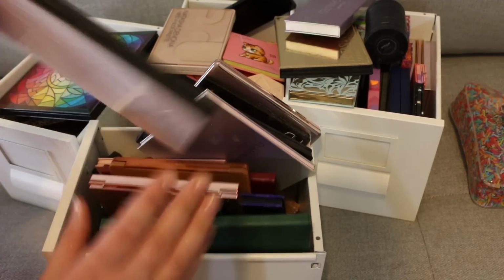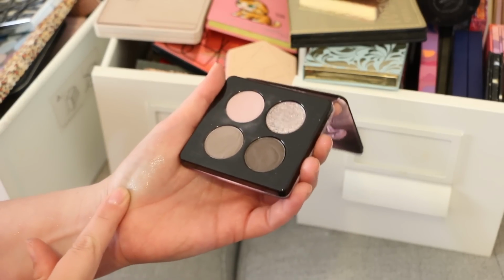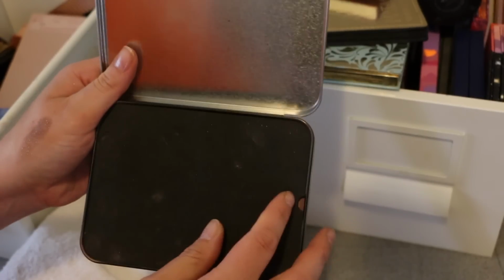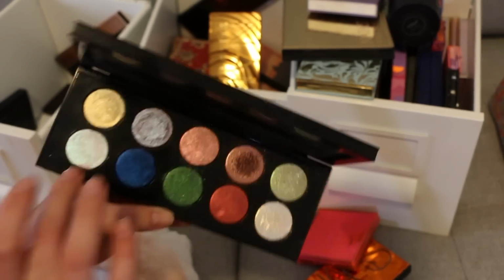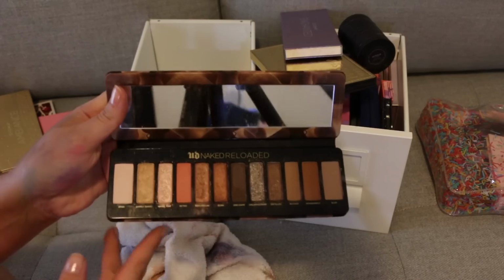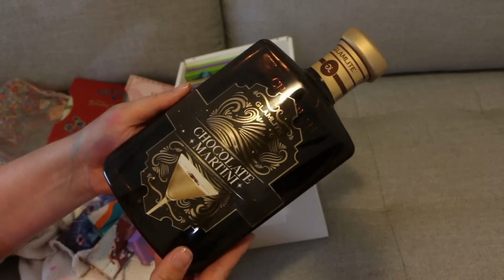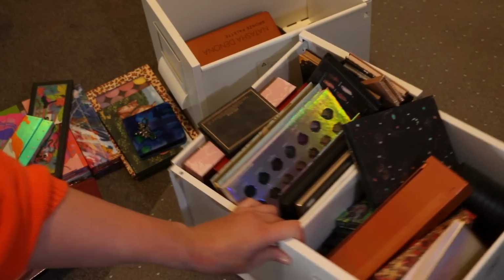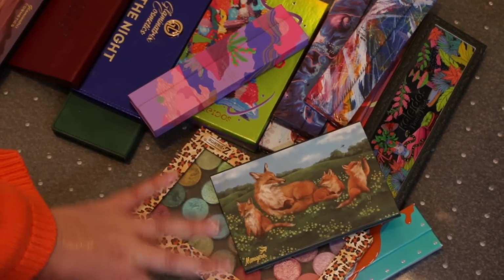Eyeshadow palette declutter / clean out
I had a spontaneous urge to clear out my eyeshadow palettes yesterday, so here's the result!